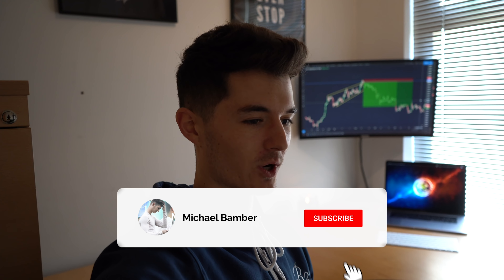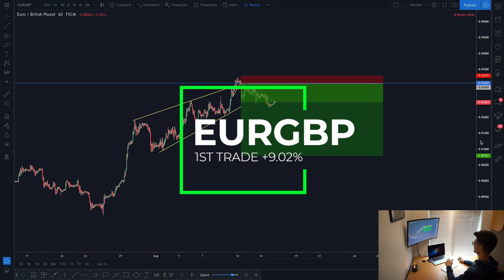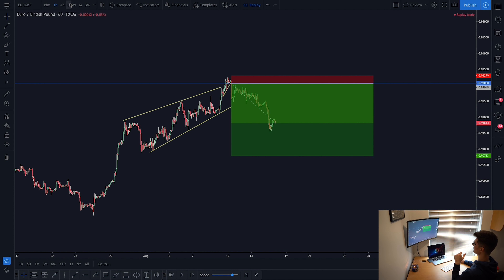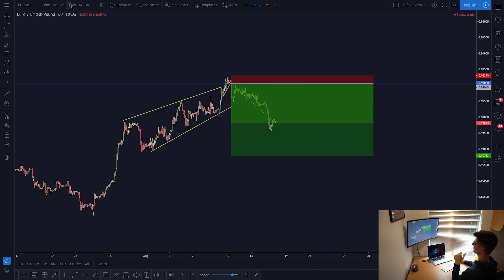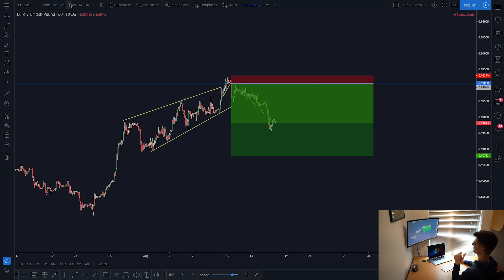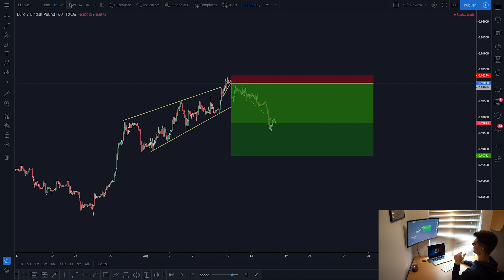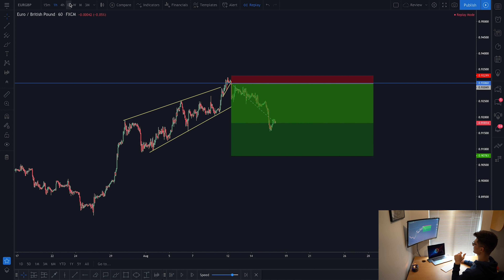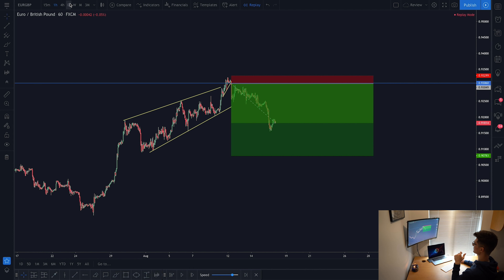My BIGGEST Trade of 2019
This was My BIGGEST Trade of 2019, which documented on Camera back in August...

Recommended Books
➢ My #1 Recommended Trading Book
➢ The #1 Psychology Book
➢ Currently Reading

Count
32,800